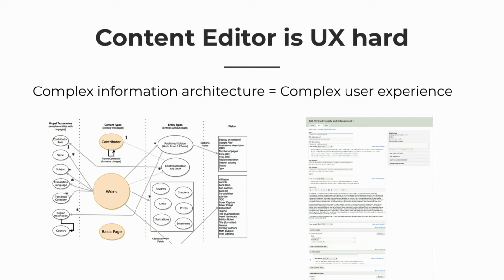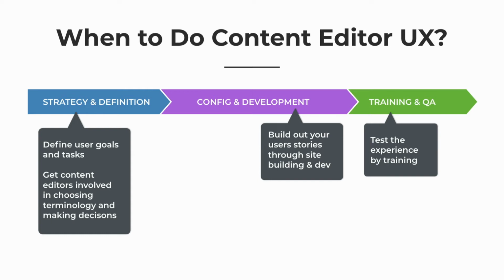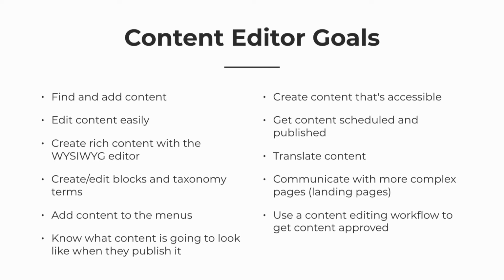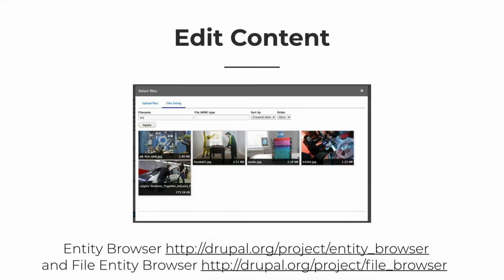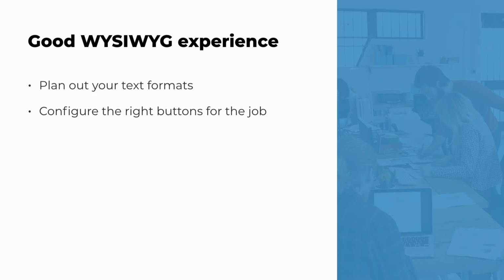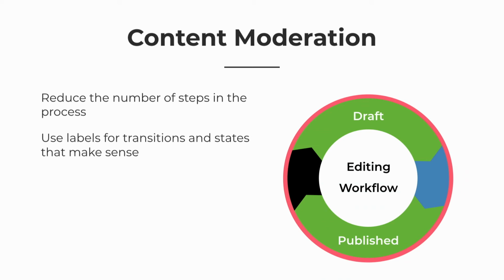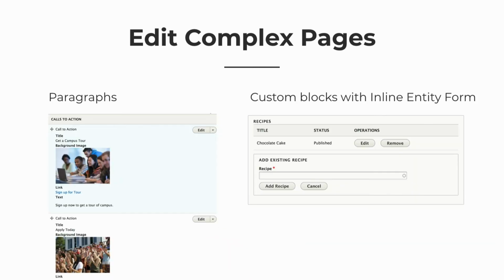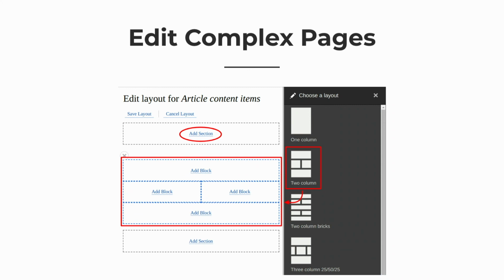Building a Great User Experience for Content Editors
Suzanne Dergacheva

For new content editors, Drupal can seem like a daunting maze of complete forms of confusing terminology. If you take some time to customize the UI, it can make a big difference for content editors.

In this session, we'll cover techniques to improve the user experience for content editors. This will include how to make your site better and easier.

Topics will include:

Thinking like a happy editor: user stories for admins
Overall page-building paradigms and How They Effect glad editors
Text formats and WYSIWYG configuration
Field configuration and media management
Landing page editing UI
Custom Views and Dashboards
Encouraging accessed happy
Contributed modules to Improve the content editing experience

This session is designed for website developers and developers who want to improve their knowledge of UX in Drupal.